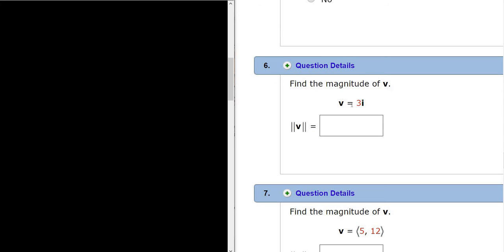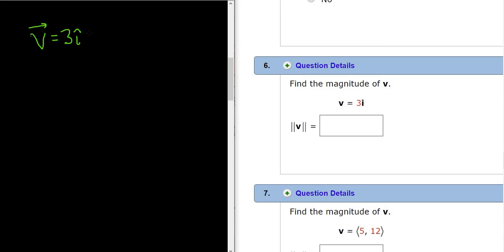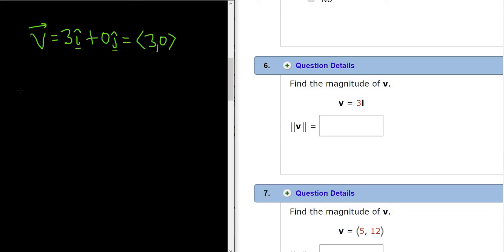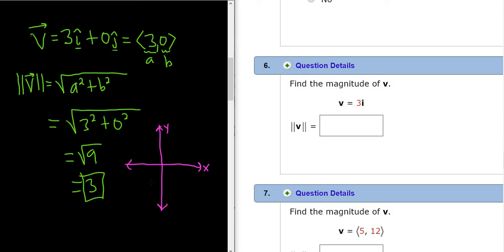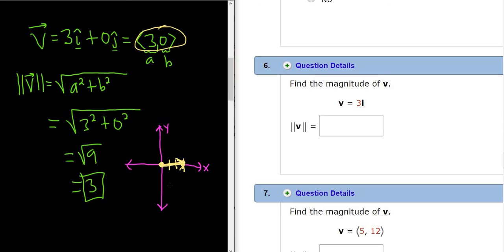Find the Magnitude of the Vector 3i